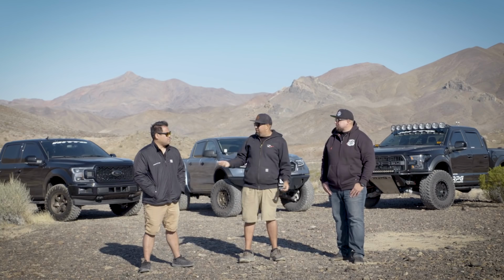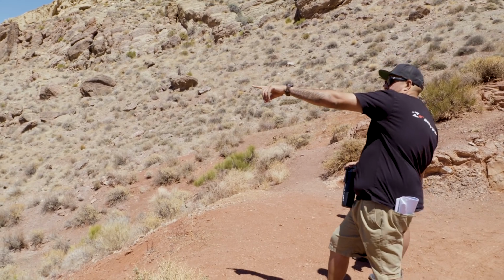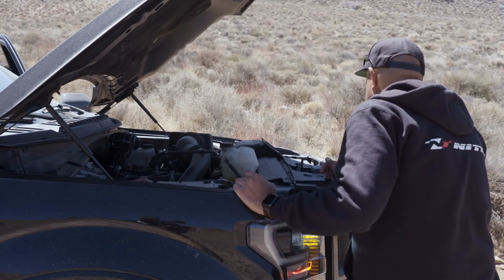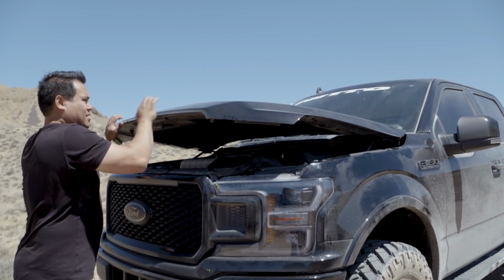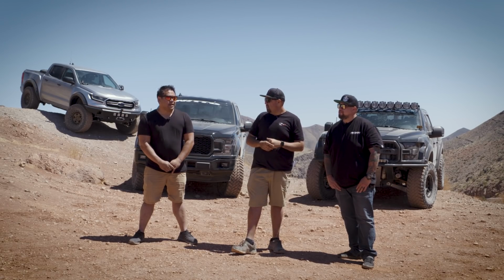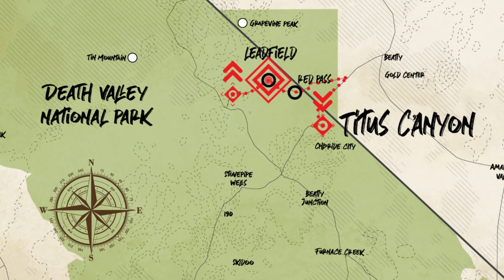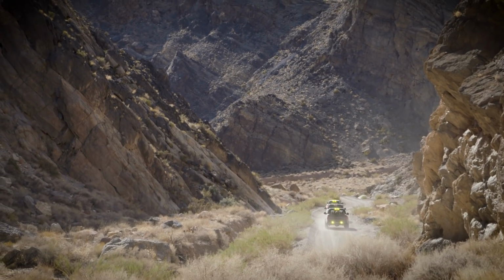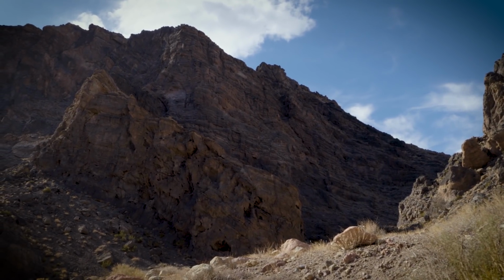Titus Canyon in Death Valley National Park | On the Trail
If you’re looking for a trail to show your friends exactly why going off-road is so amazing, or are just getting into off-roading yourself, Titus Canyon in Death Valley National Park is the perfect place to go. It may get a bit toasty out there, but off-roading Death Valley National Park is definitely worth it. From beautiful vistas to fascinating history and a slot canyon, this journey has it all.

0:00 Intro in Death Valley, California
1:43 Ford F150, Ford Ranger & Ford Raptor Breakdown
2:21 Trail Overview
3:28 Onto the Trail to Titus Canyon
5:25 Radiator Problems
8:14 Mid-Day Recap at Red Pass
11:13 Leadfield Ghost Town
12:42 Titus Canyon Road
14:31 End of the Day at the Narrows

In order to take on this trail yourself, all you’ll need is a vehicle with decent ground clearance, but host Matt Moghaddam and Nitto Pit Crew members Geoff Tumang and Jonathan Hume all brought vehicles that were far more capable than that and ran the gamut of the Ford truck lineup. Starting with Matt Moghaddam, he brought out his fully built APG ProRunner Ranger on 35-inch Nitto Ridge Grapplers. Geoff Tumang had the tamest of the bunch, with his Ford F150 on 35-inch Nitto Trail Grapplers, and Jonathan Hume brought his Ford Raptor on 37-inch Trail Grapplers.

While this trail may not be as technical as some of the other ones Driving Line has taken on over the course of the series, that doesn’t mean it isn’t dangerous. Death Valley is called that for a reason, so you’ll definitely want to go with friends and some sort of satellite locator or phone in case things go wrong.